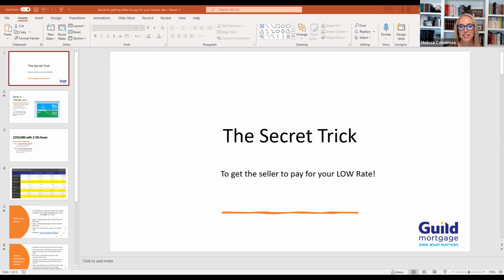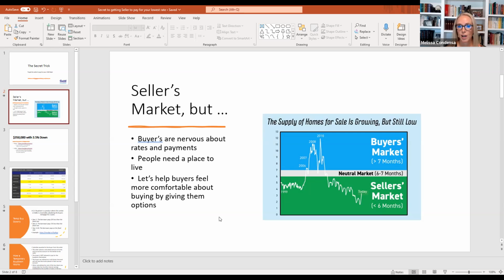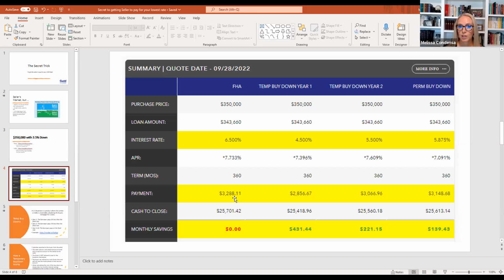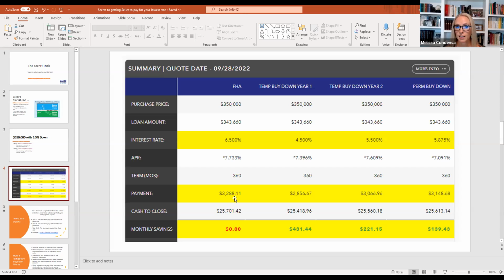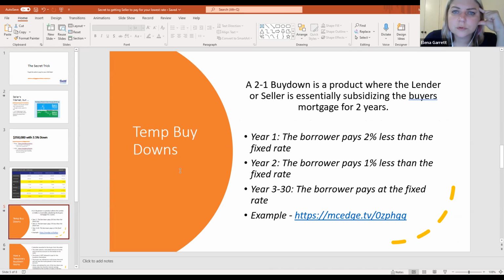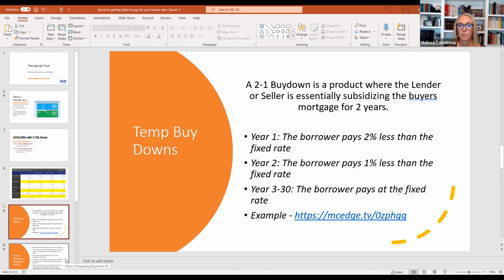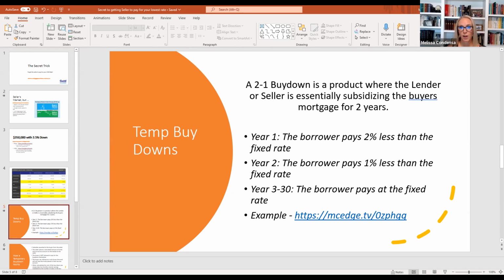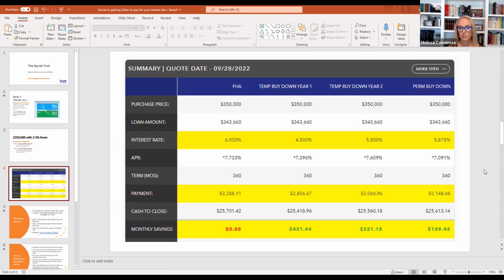Scared of interest rates? The secret trick to get the sellers to pay down your interest rate (2022)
Melissa Condensa
Producing Branch manager | NMLS #1149324

Office address:
5601 Democracy Dr, Suite 120